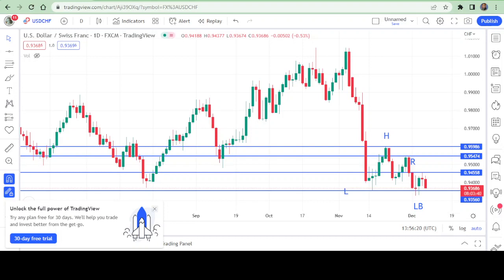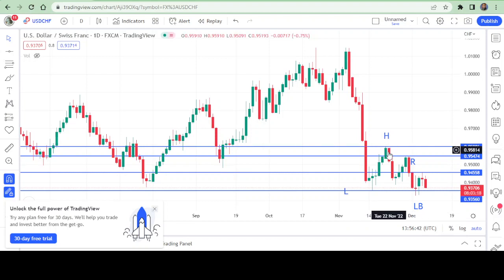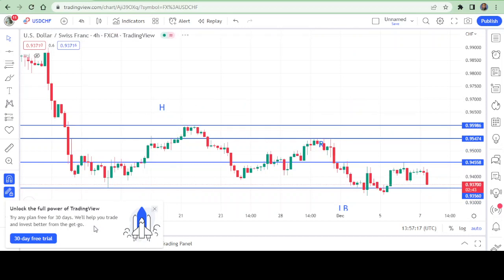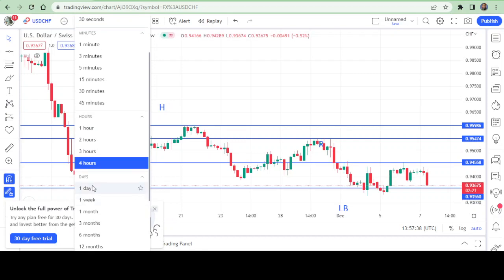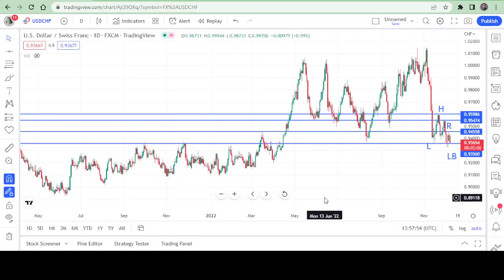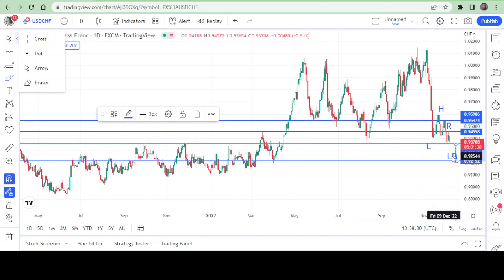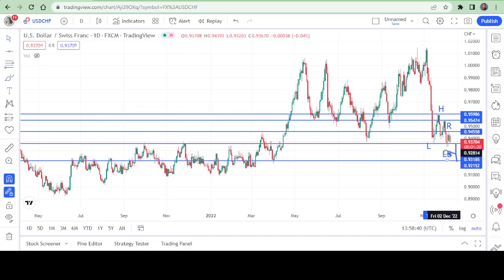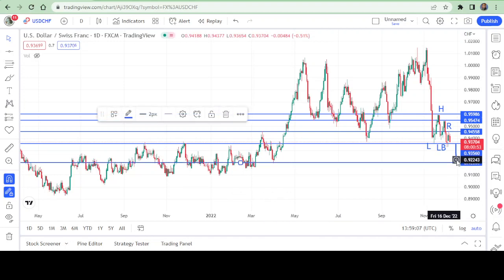USDCHF ANALYSIS.It has broken previous low,and coming down according to my swing trading strategy.